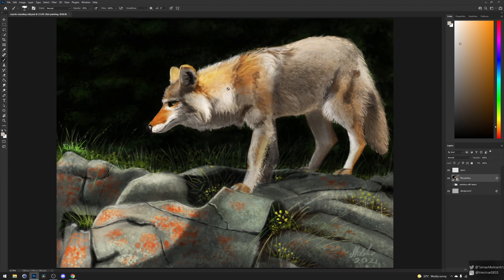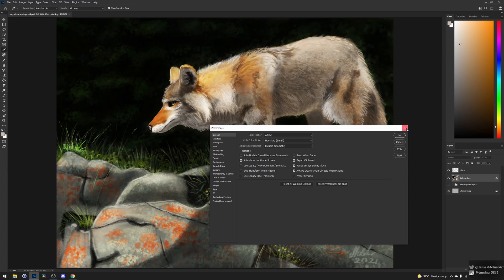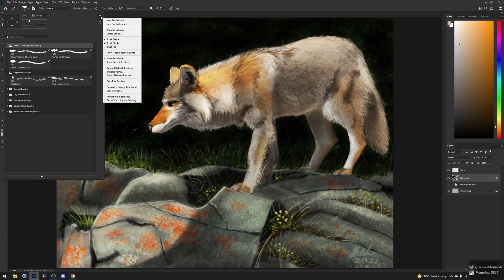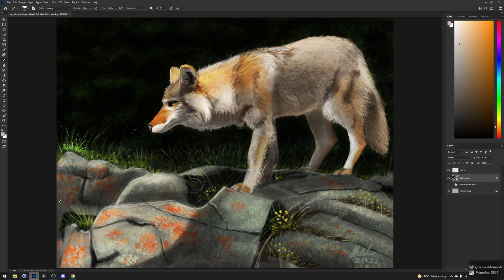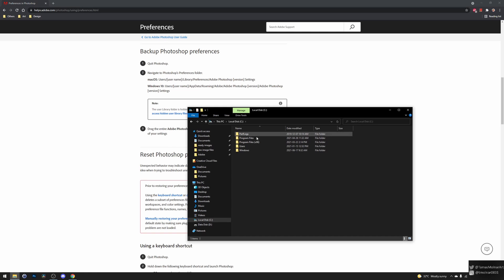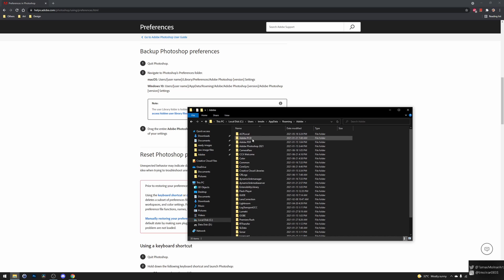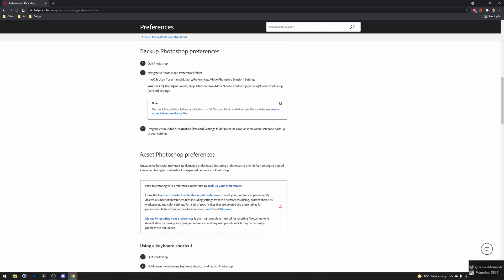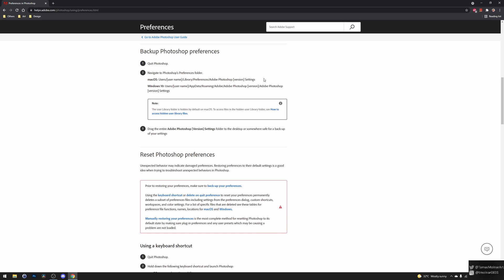How to backup the preferences of Adobe Photoshop?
Here is a short tutorial on how to reset the settings in Adobe Photoshop, how to export brushes for backing them up and how to back up the Photoshop preferences.